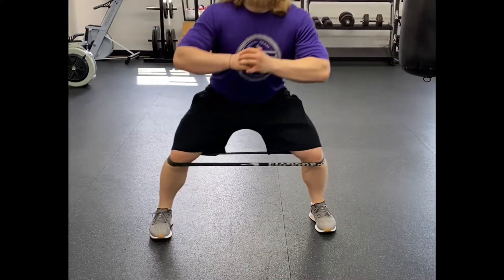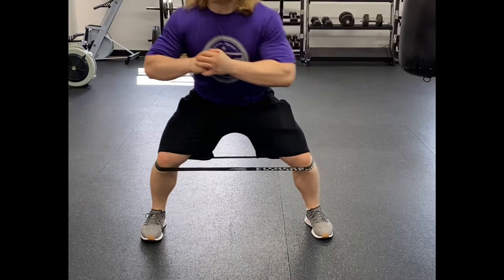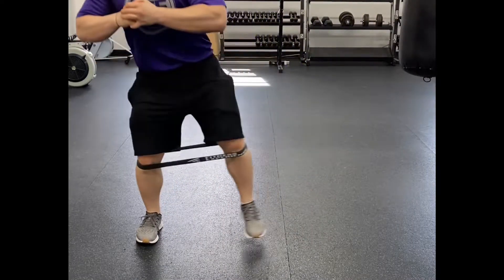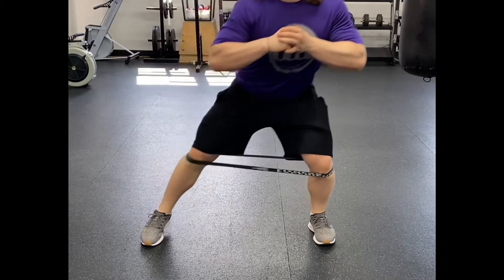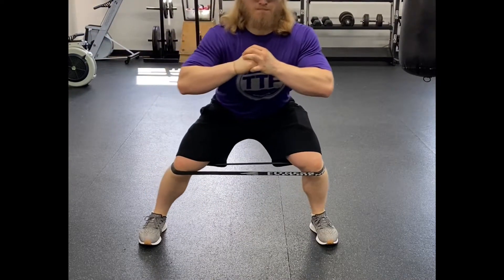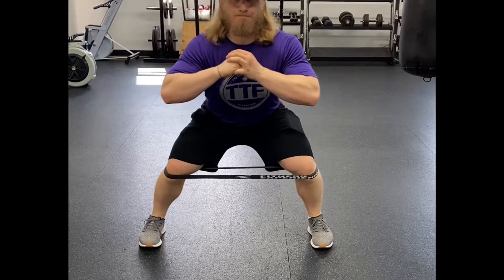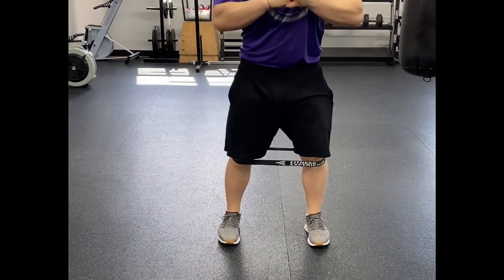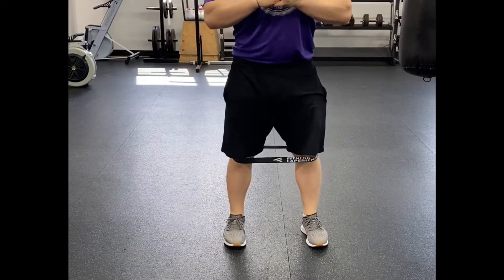Mini Band Side To Side